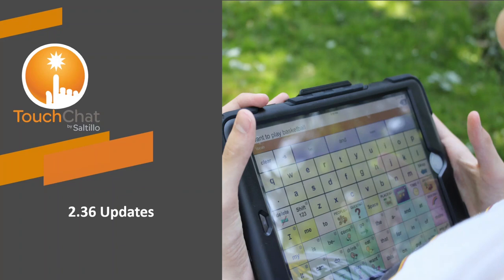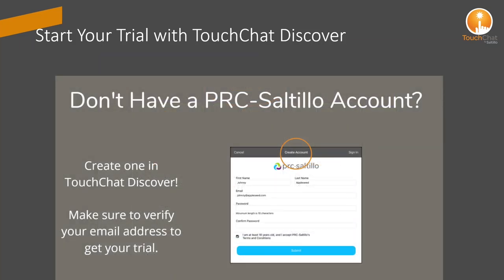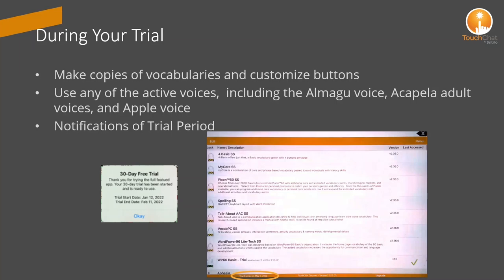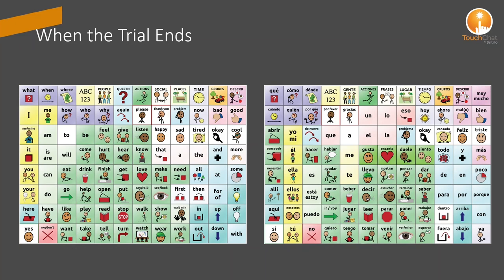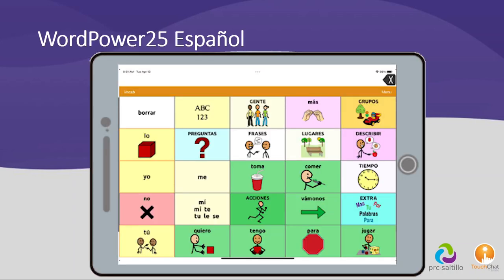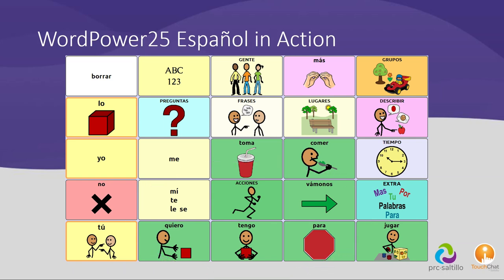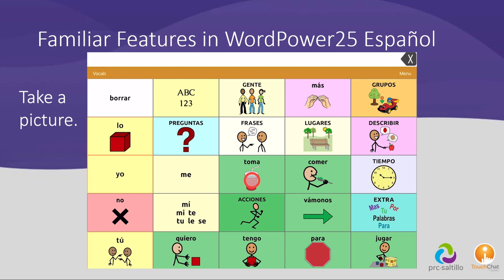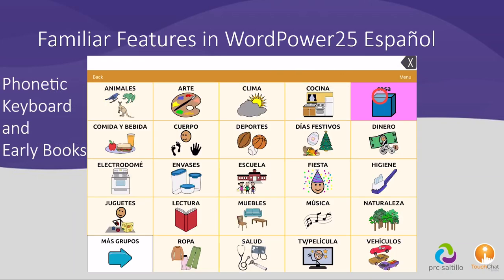TouchChat: What's New 2.36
See what's new with update 2.36!

-Acapela My Own Voice - 0:14
-TouchChat Discover - 0:53
-WordPower25 Español - 6:00